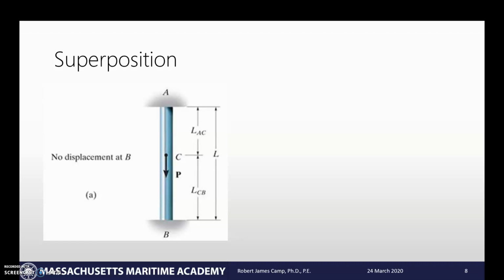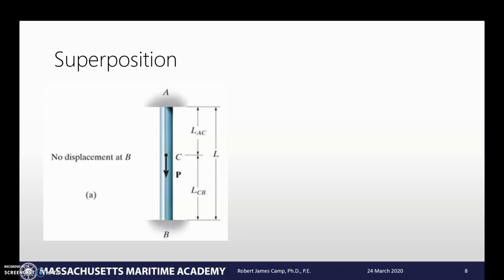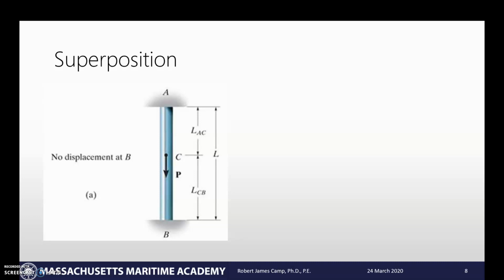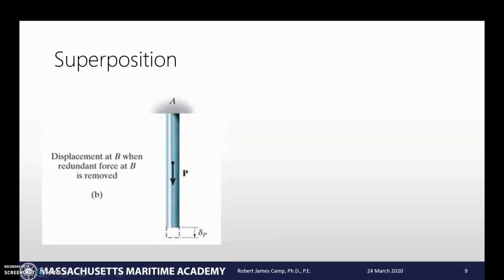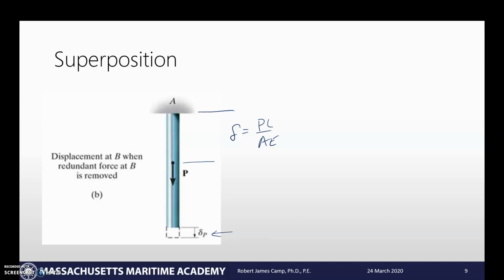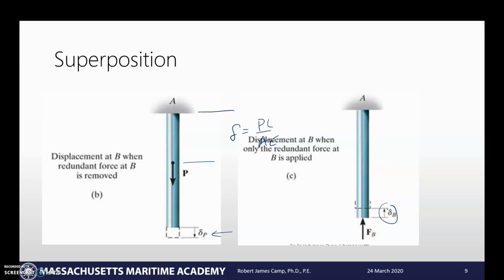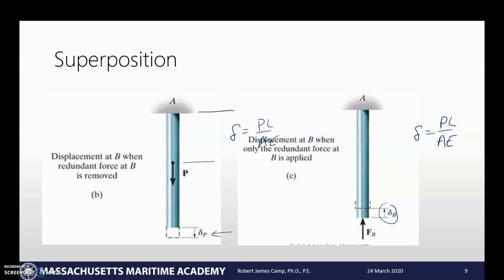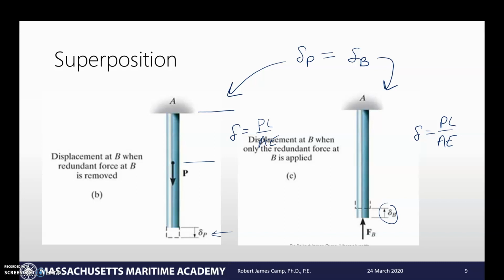SM4 B3 Superpostiion